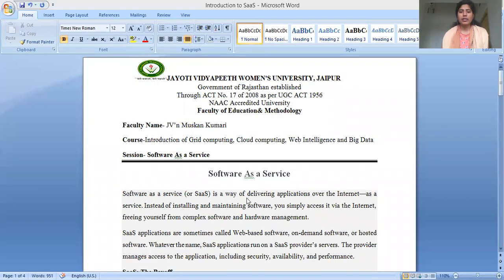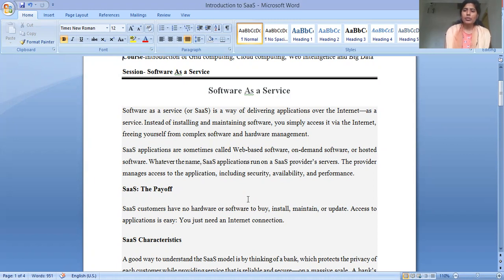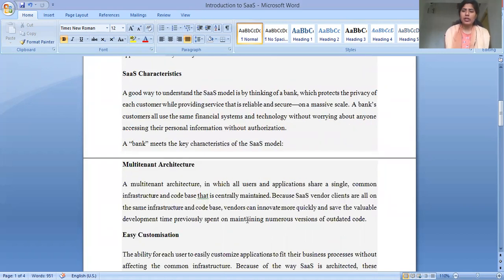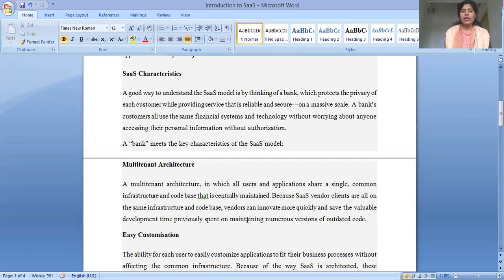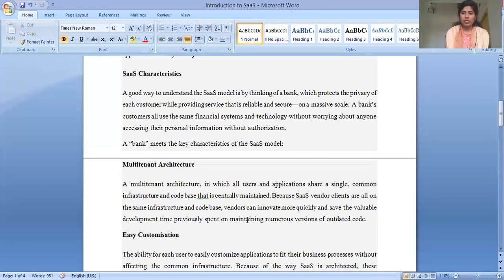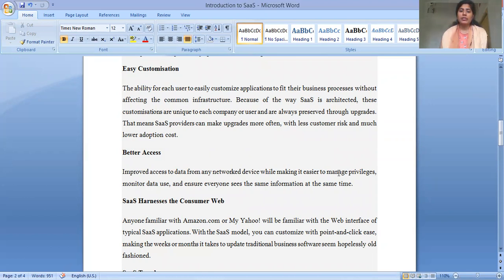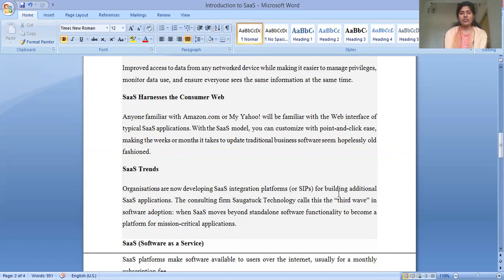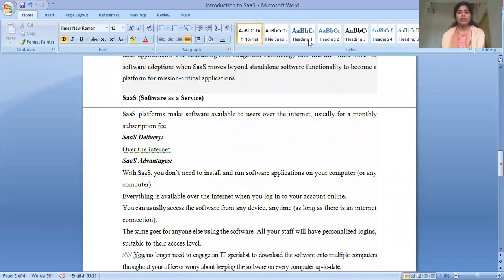Introduction to SaaS